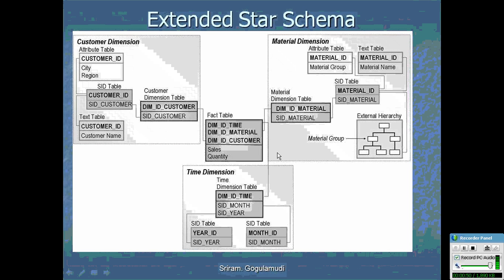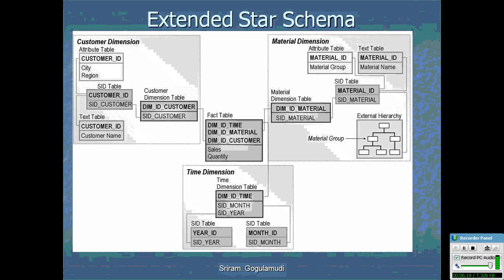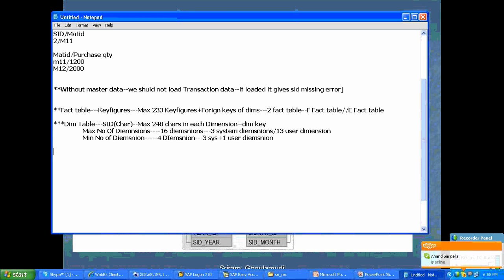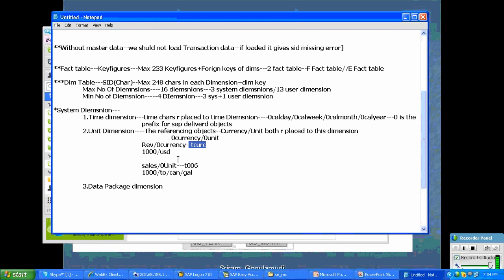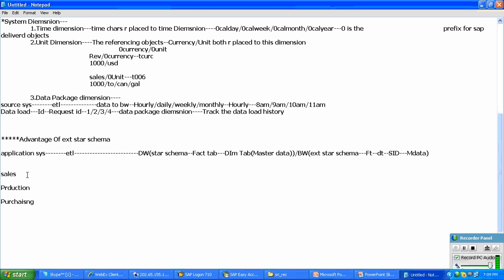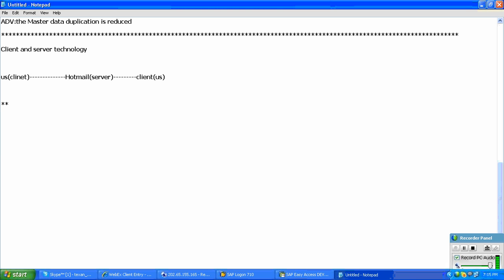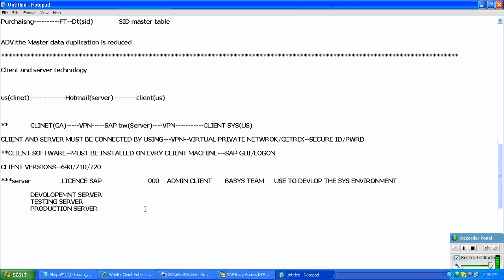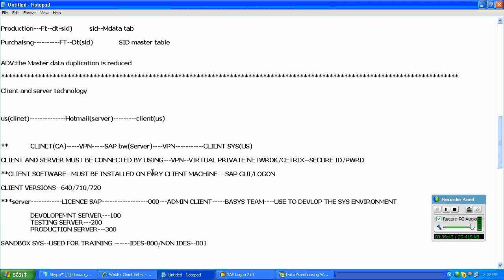SAP BI DATA MODELLING CLASS 3